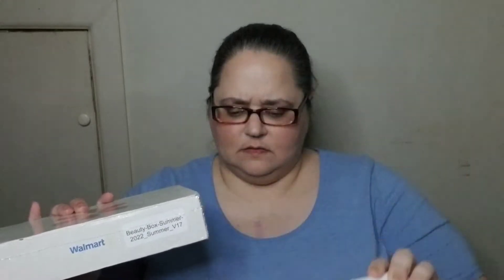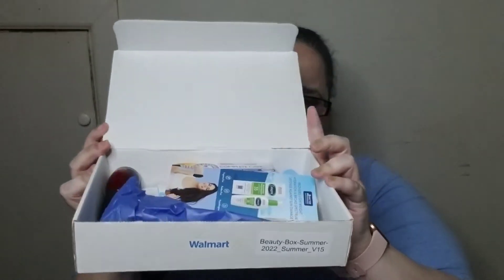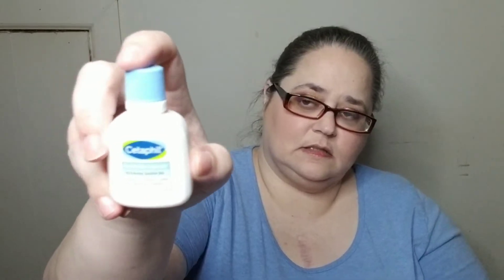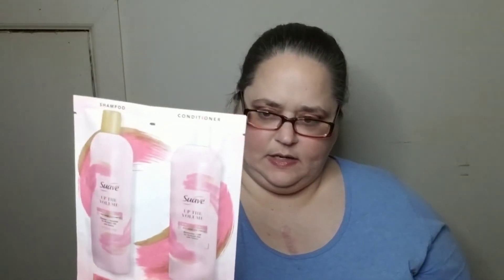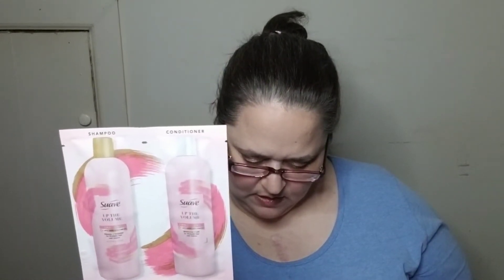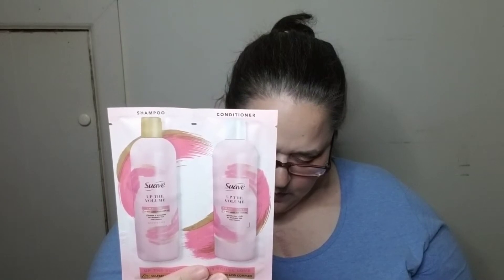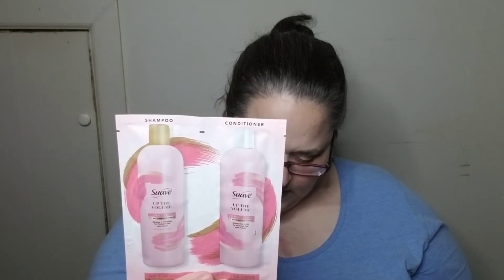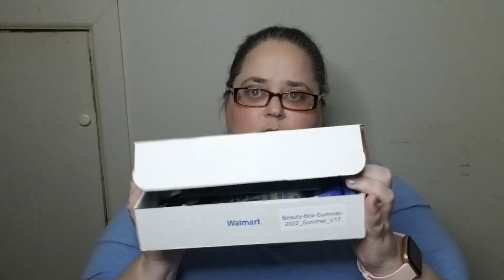Walmart Summer Boxes